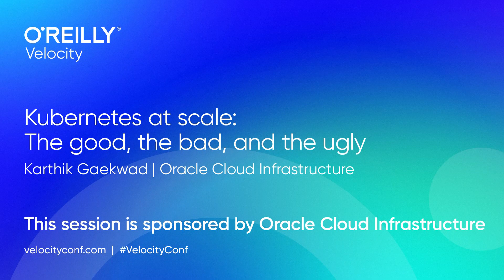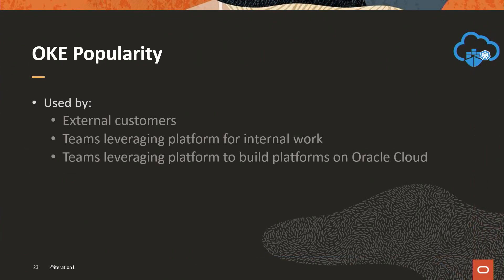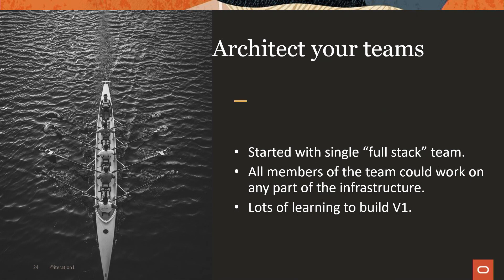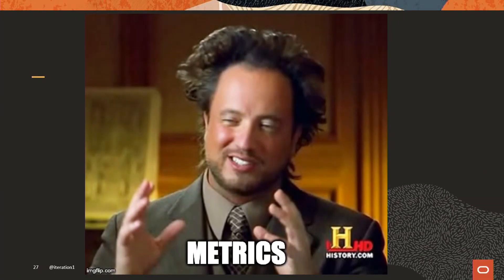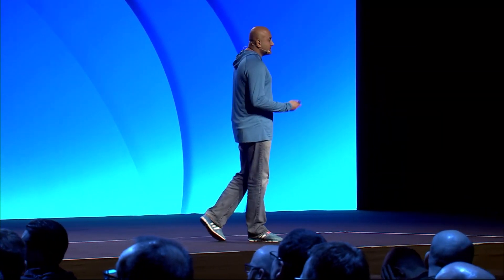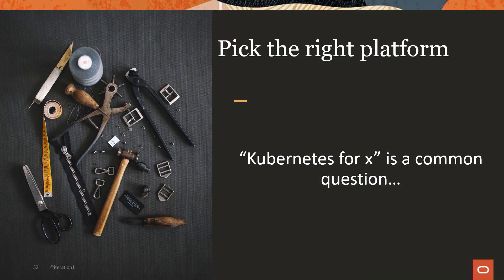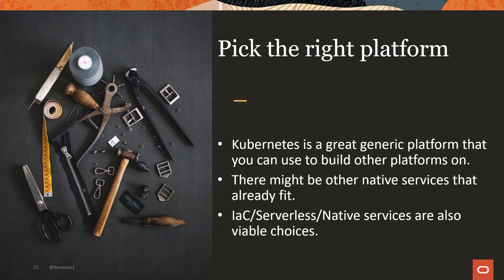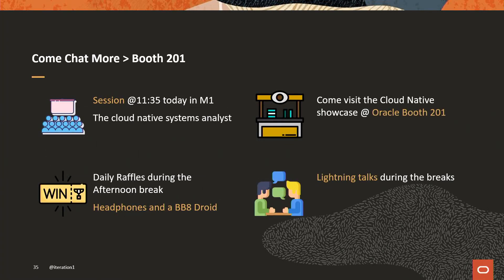Kubernetes at scale: The good, the bad, and the ugly (sponsored by Oracle Cloud Infrastructure)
Karthik Gaekwad (Oracle Cloud Infrastructure)